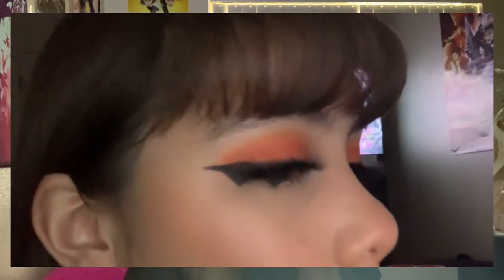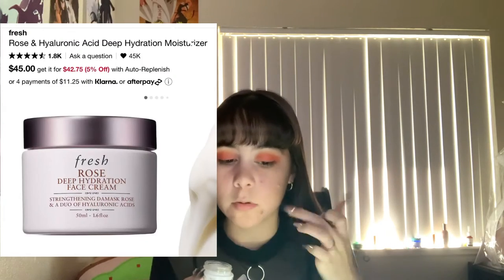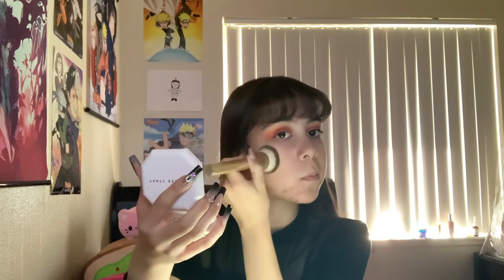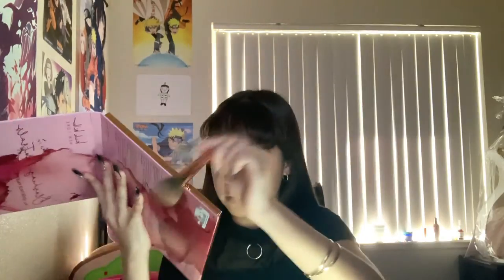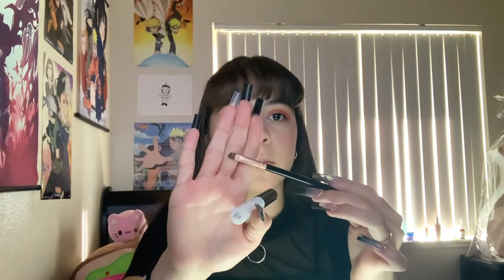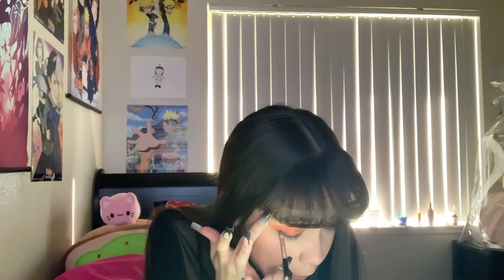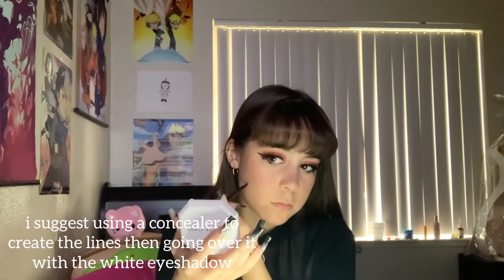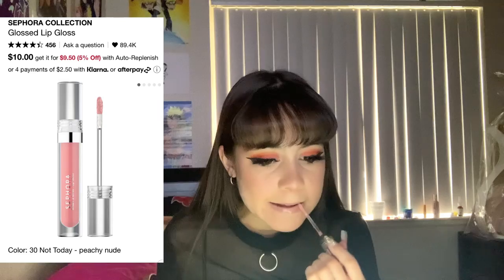BAT LINER HALLOWEEN LOOK